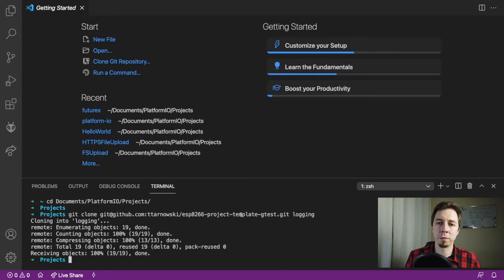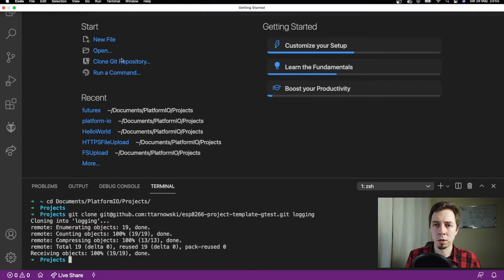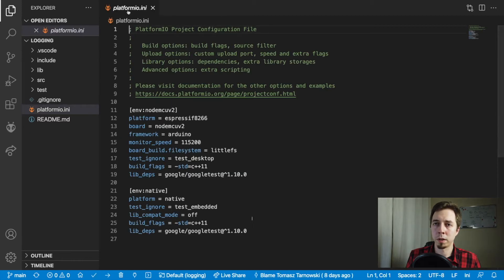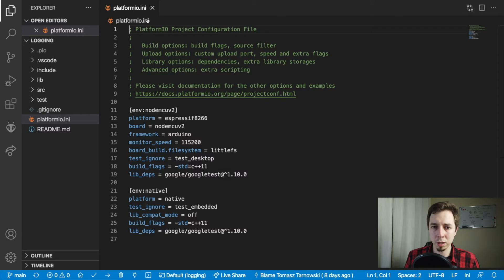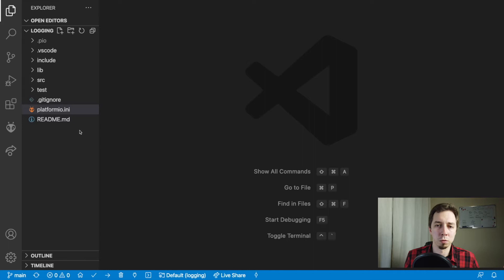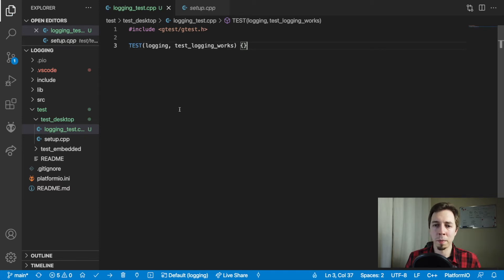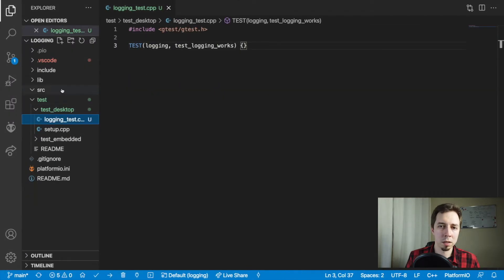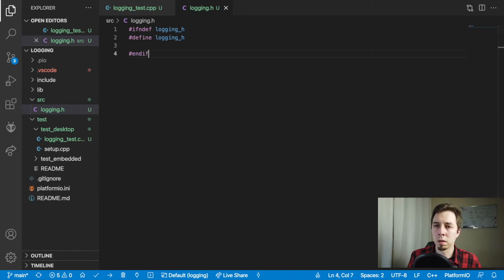ESP8266 Logging with macros - Day 37 of 100DaysOfCode in IoT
I wrote a few macros in C to simplify debugging the code on ESP8266.

Software used in the video:
1. Visual Studio Code IDE:

00:00 Intro
00:30 Creating a new project
03:15 Desktop test (logging on desktop - test runner)
09:58 Logging levels
11:33 Implementing macro functions
33:30 Logging in an embedded environment
46:05 The end